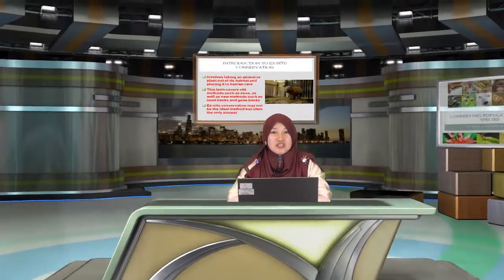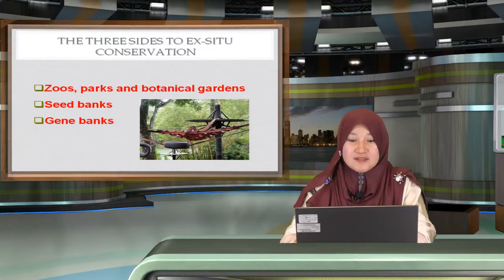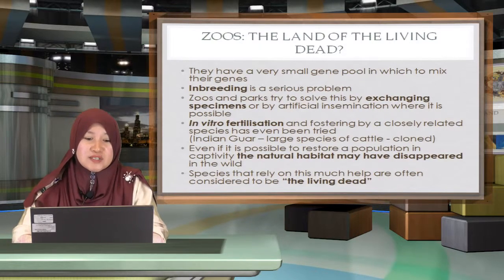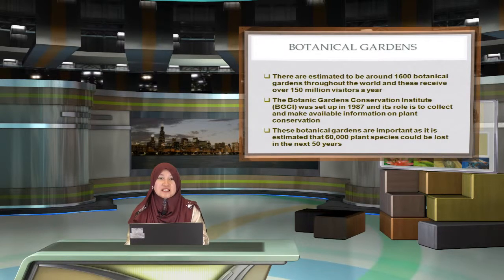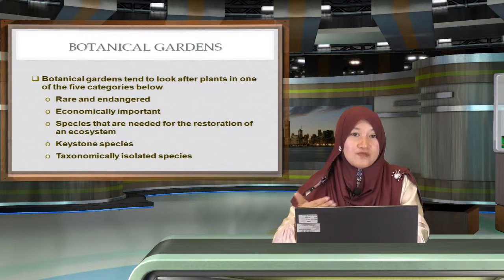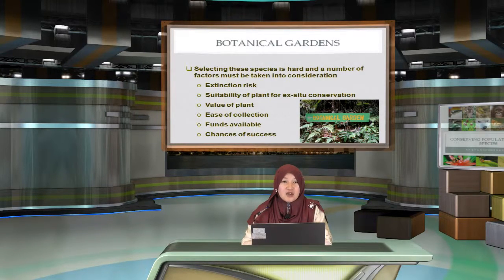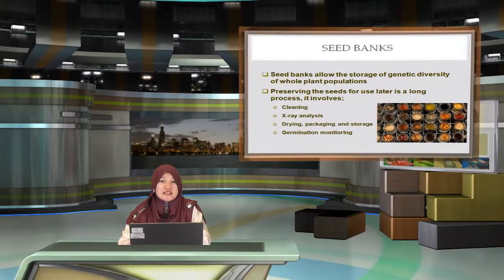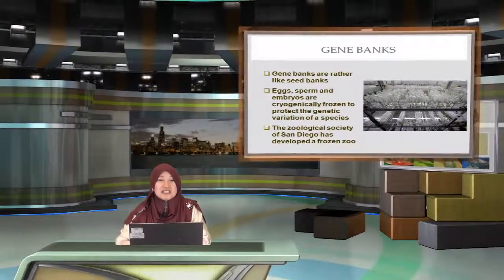Conserving Populations and Species Ex Situ Conservation